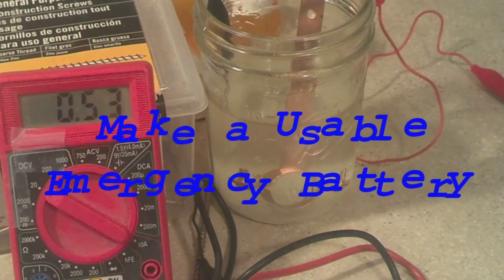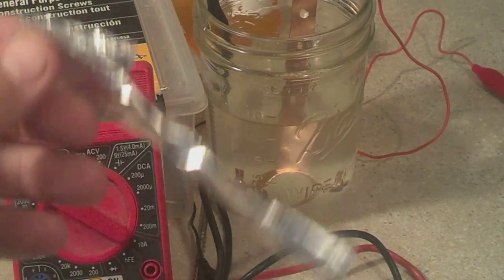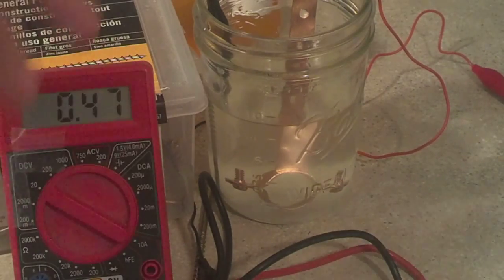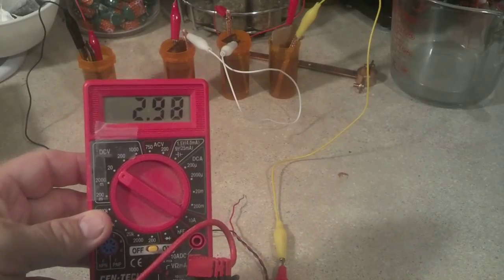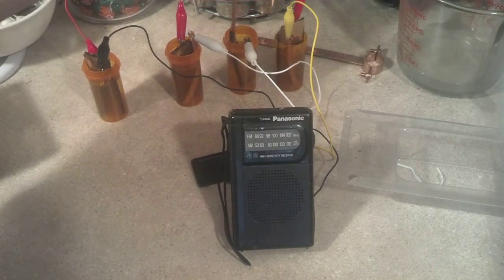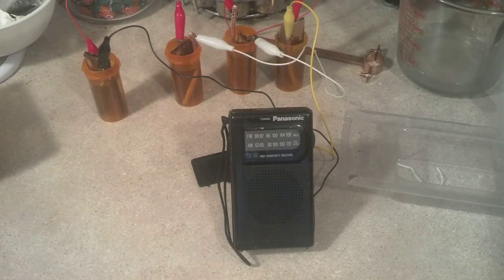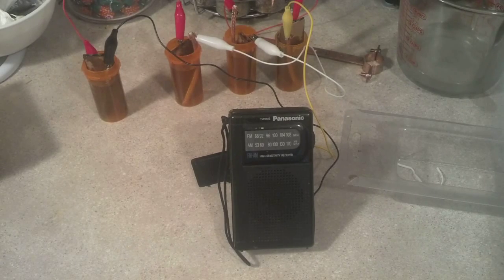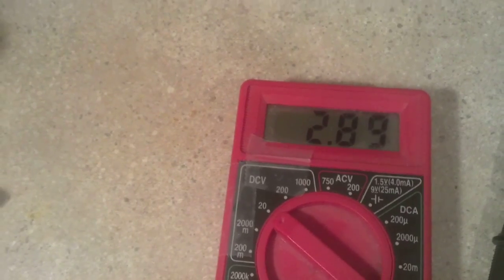Make a usable Emergency Battery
Make a usable battery for emergency's. Just add more cells for more power.